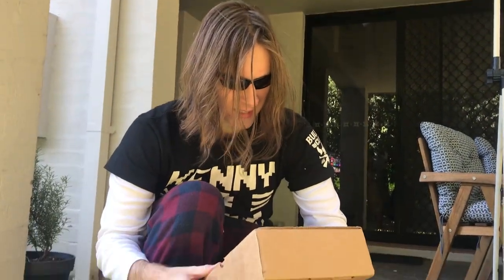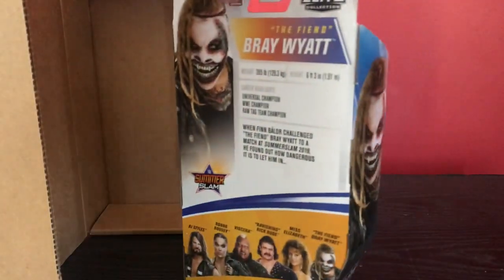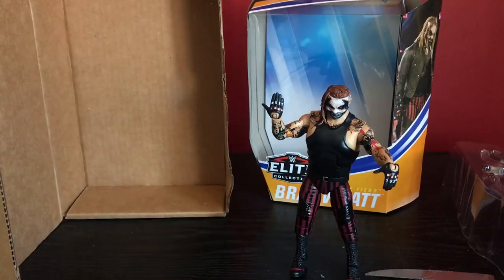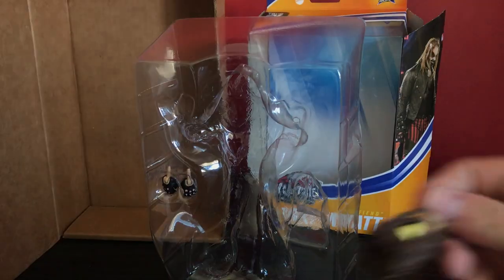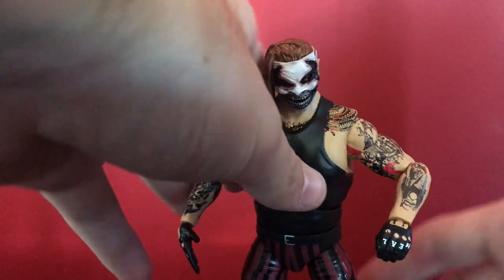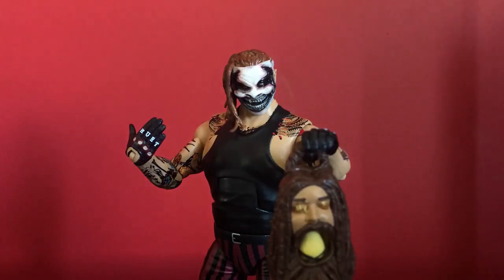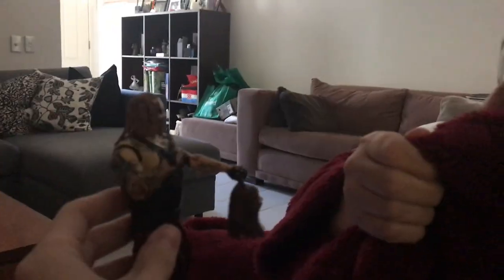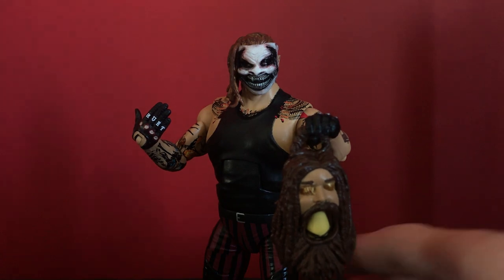THE FIEND ELITE 77 FIGURE - REVIEW & UNBOXING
Head over to Ringside Collectibles for all your Wrestling Figure needs!